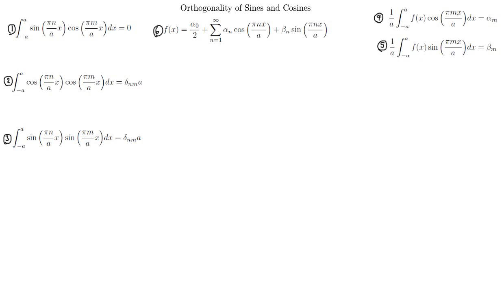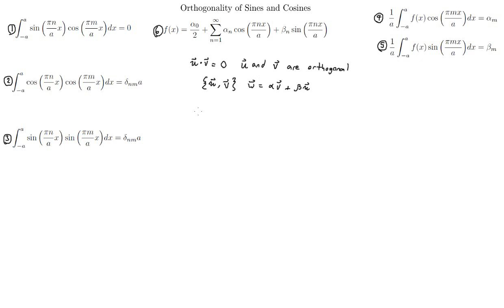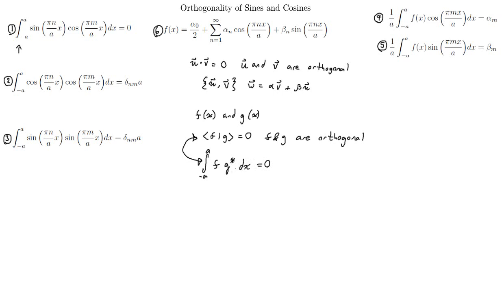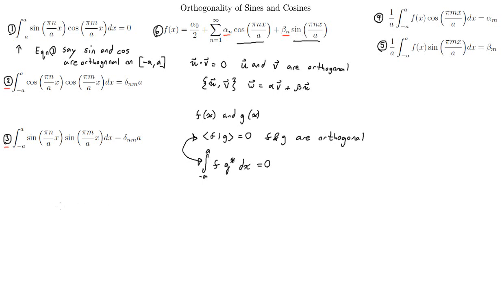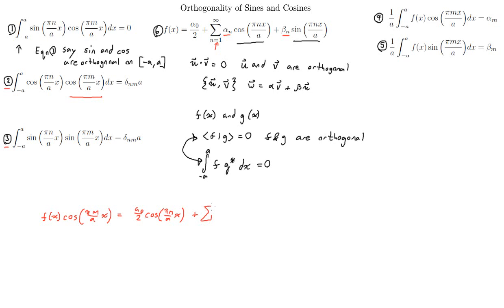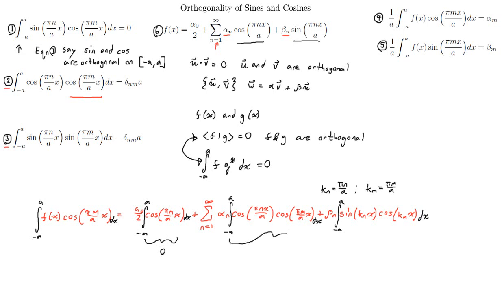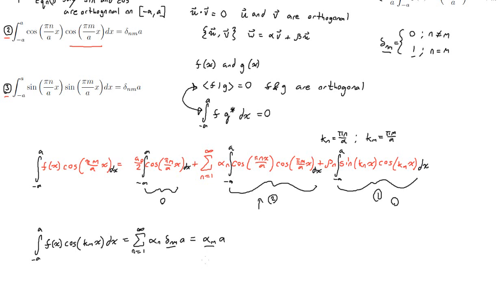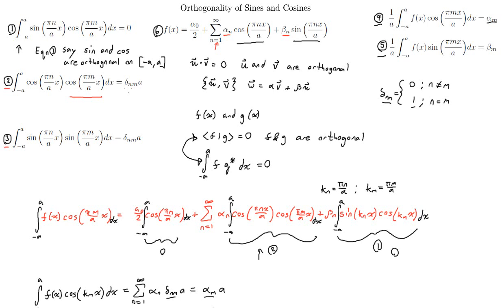Orthogonality of Sines and Cosines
Today we cover the orthogonality of sines and cosines to lay the foundation for motivating Fourier Series.